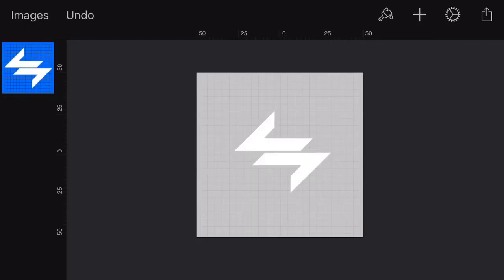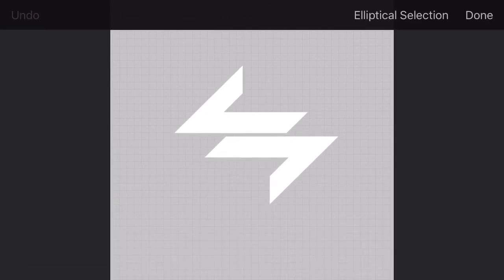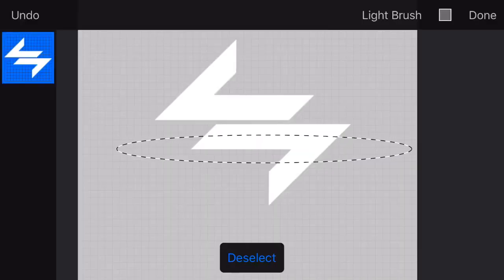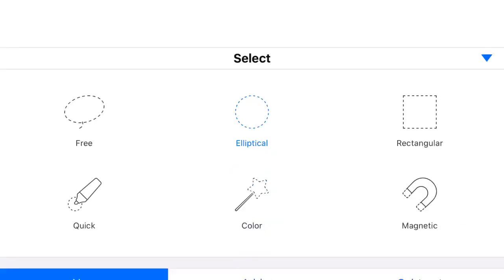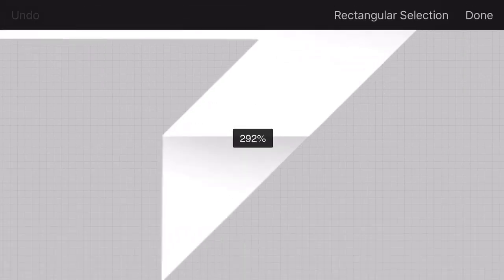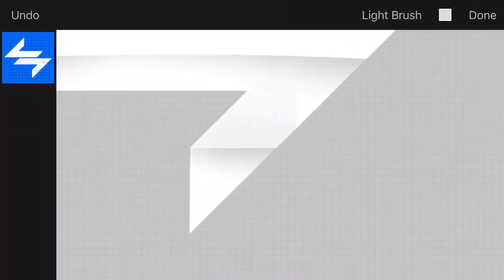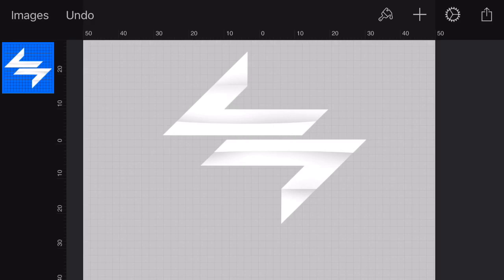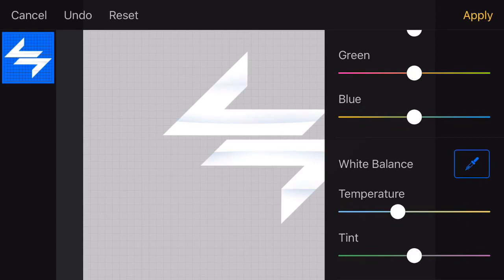How To Make Reflections On Iphone !!!!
• Apps Used : Phonto, pixelmator, PicsArt
•Mobile Everything
Need Prices? Dm me!
Questions? Dm me!